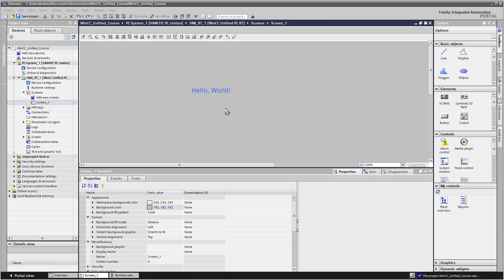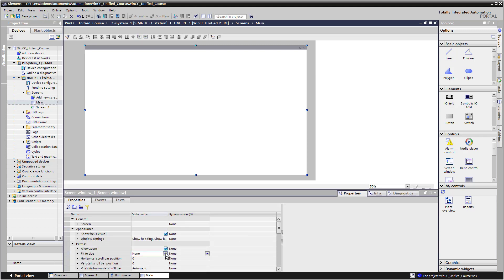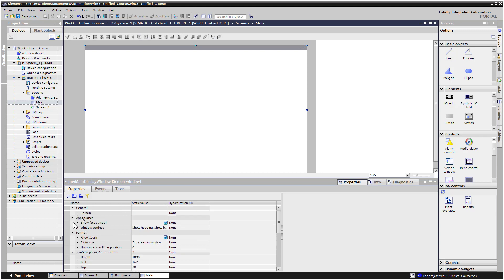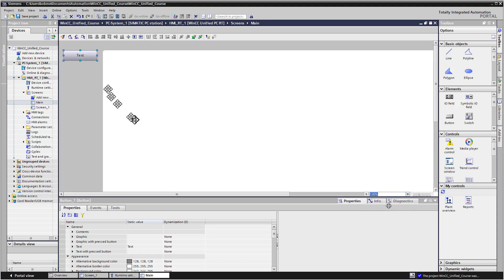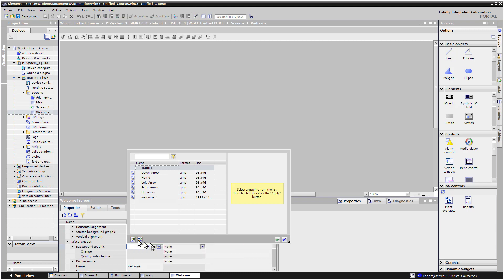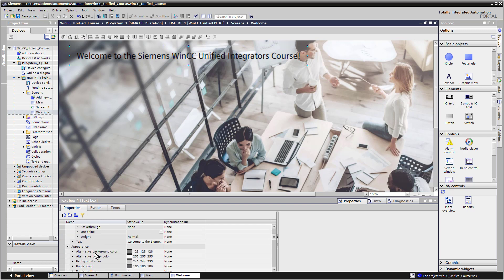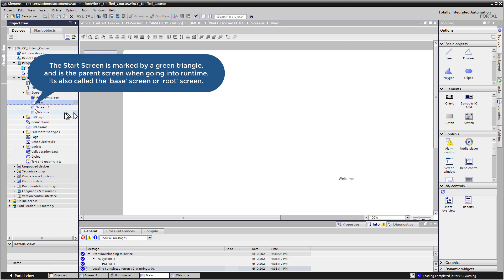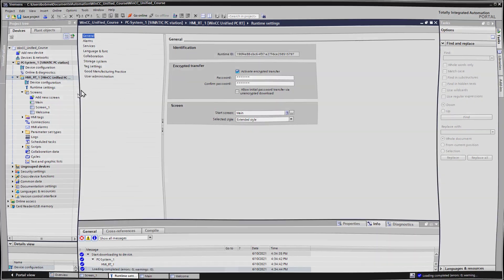WinCC Unified V17 # 4 : Creating Screens In TIA Portal 🎨 Learn SCADA Programming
This is #4 in the WinCC Unified V17 Course. This video shows you how to create screens and use the Screen Window object. We will create a main screen for our project and publish it to runtime. Watch this series to Learn SCADA Programming. This channel also covers WinCC SCADA v7.4 and v8.0.

00:00 Introduction
00:19 Create main Screen
01:16 Hungarian Notation
03:05 Add Navigation Button
03:27 Create Welcome Screen
03:54 Add Graphic Image To Screen
06:06 Set Project Start Screen
06:32 Compile and Download